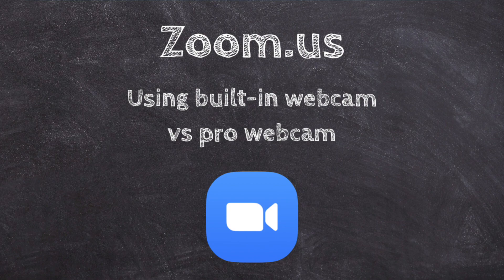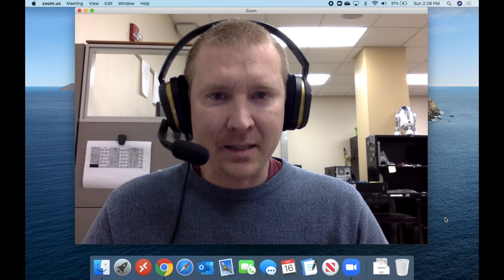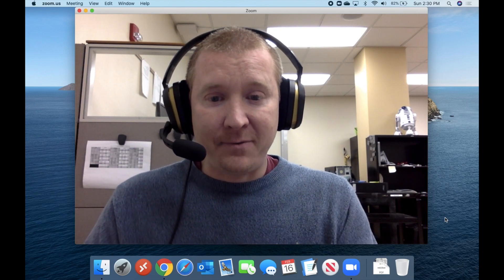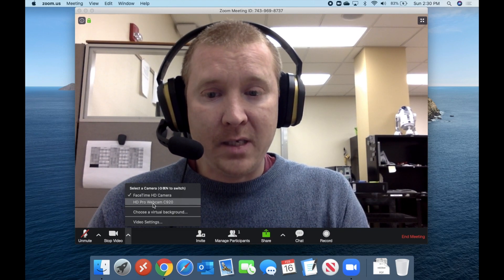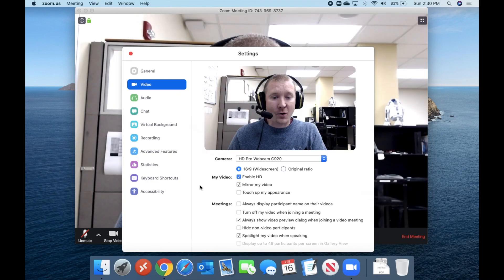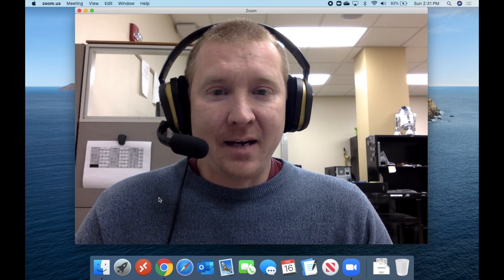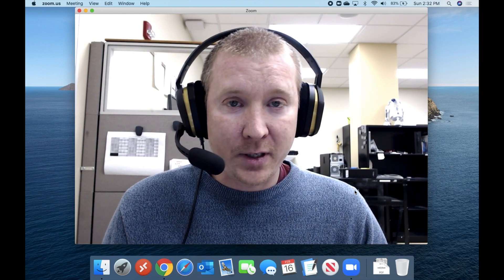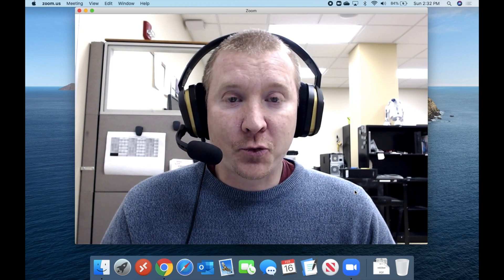Zoom Webinars and Virtual Meetings | built in webcam vs pro webcam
This video is a comparison of a built in webcam and a pro Logitech C920 for webinars and virtual meeting using Zoom.US

You can also send me questions and screen shots at Just make sure to put "YouTube video tutorial" somewhere in the subject line.